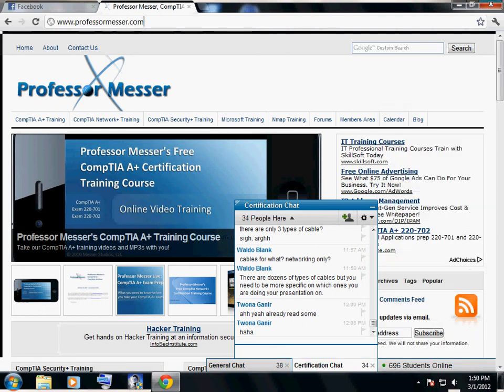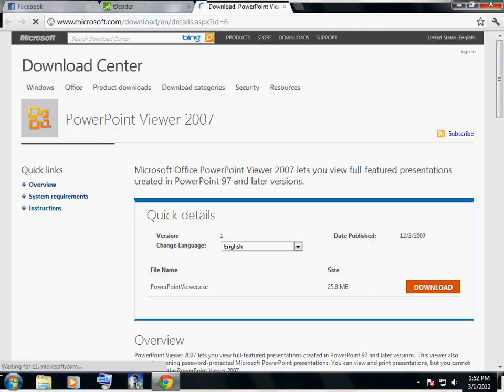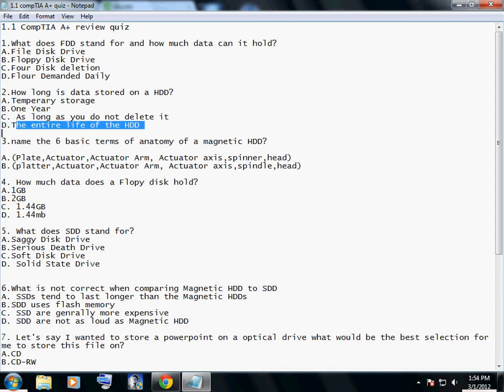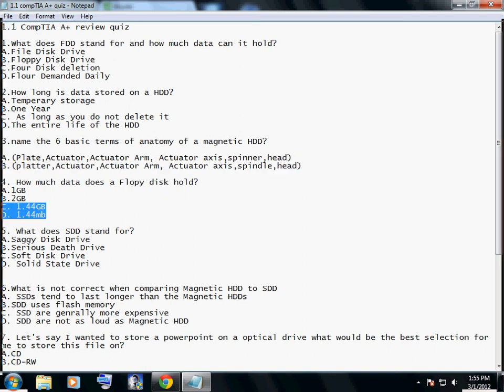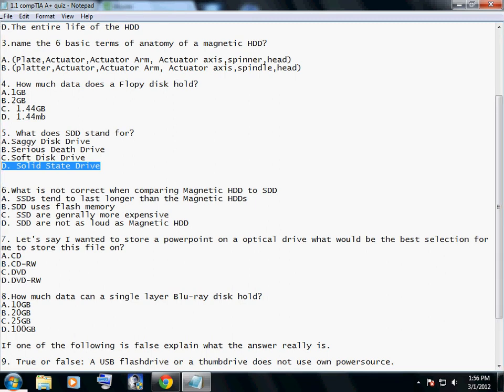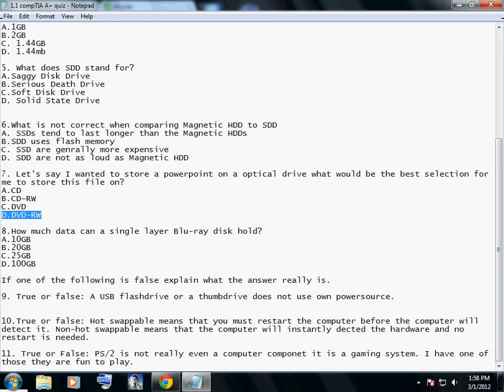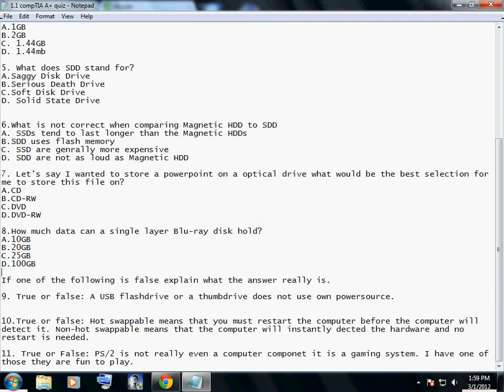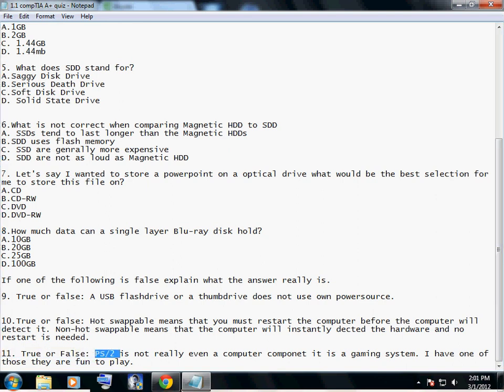CompTIA A+ study materials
This will help you review and show you what you should study for compTIA A+